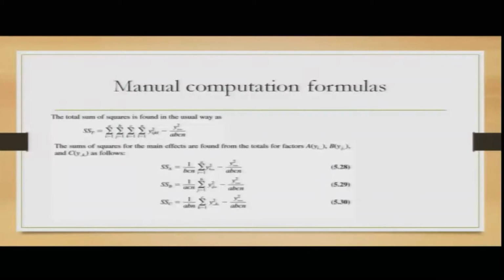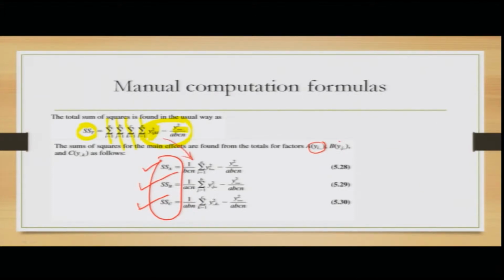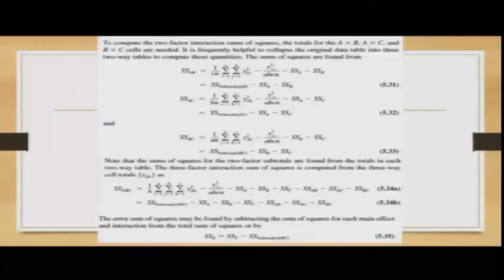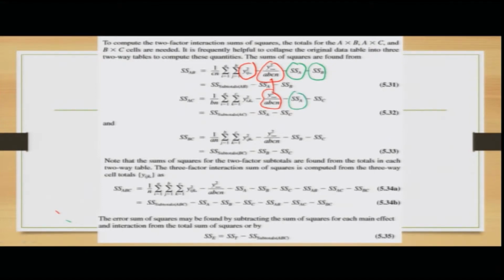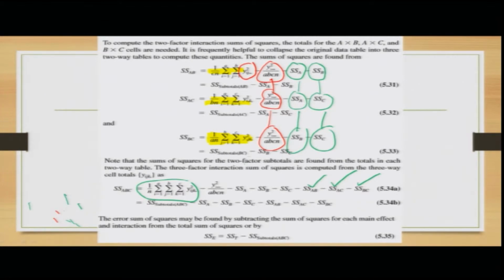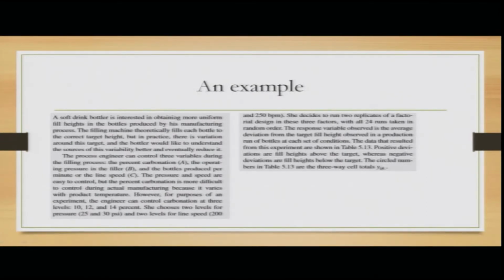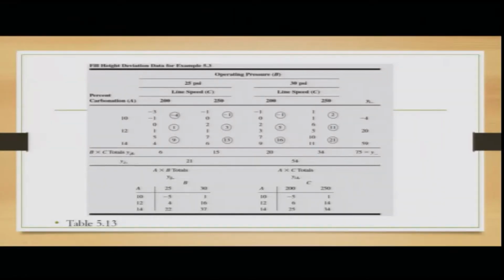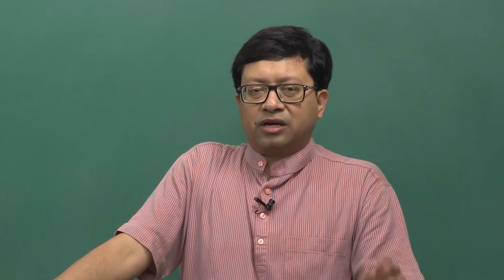Lecture 20: Factorial Designs - VI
(a) Manual Computation Formulas with examples